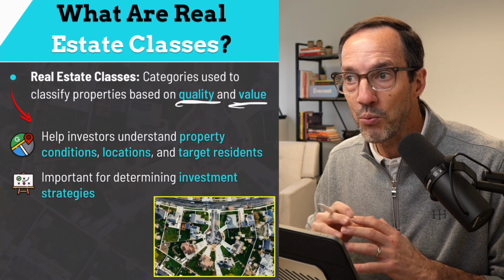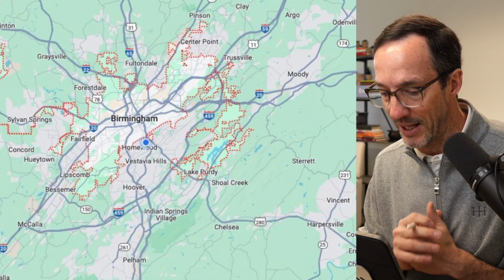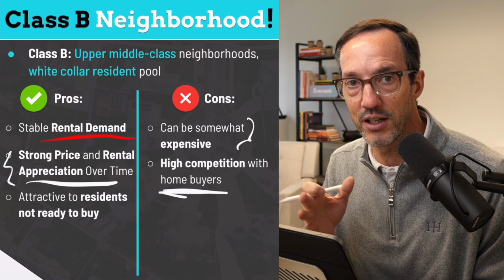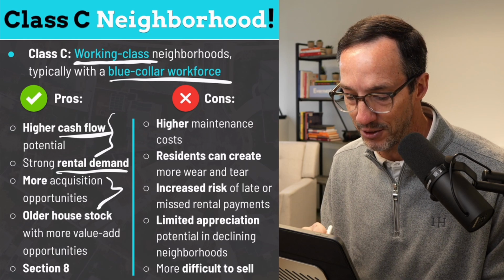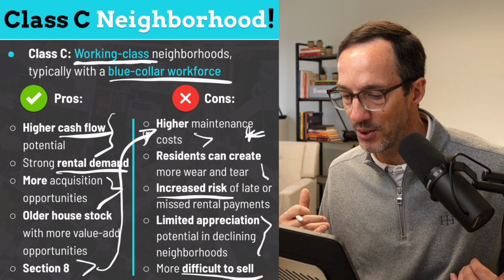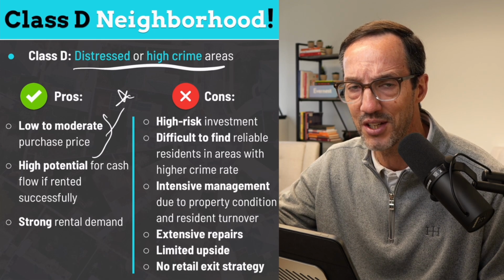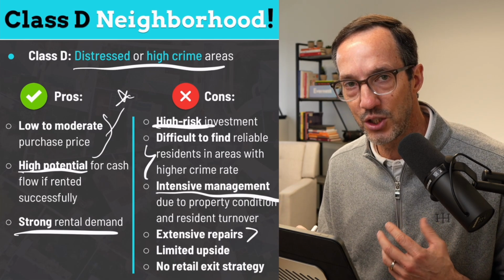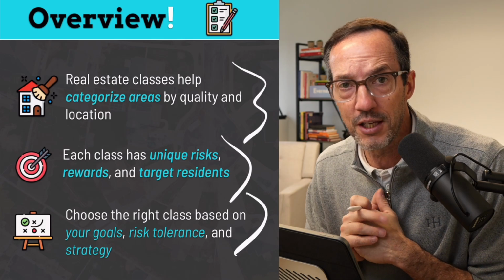DON'T Invest in Real Estate Without Knowing THIS First... (MUST WATCH!)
🏠 Looking to Buy Your First Rental Property or Scale Your Rental Portfolio? Talk with an Investor-Friendly Agent on our Team!

DON'T invest in real estate without knowing this first! In this video, we cover what you need to know before investing in real estate, including the pros and cons of different types of real estate investments. Learn about A, B, C, and D class rental properties and how to decide which one is right for your investment goals. If you're a beginner in real estate investing, this video will help you avoid costly mistakes and make smart investment decisions.

🧑‍💼 Talk with an Investor Friendly Agent!

0:00 - Don’t Invest Without Knowing This
0:53 - What Are Real Estate Classes
2:12 - A Class
3:53 - A Class Neighborhoods in Birmingham, AL
5:22 - B Class
6:50 - B Class Neighborhoods in Birmingham, AL
8:08 - C Class (BEST FOR INVESTORS)
12:14 - C Class Neighborhoods in Birmingham, AL
14:07 - D Class
17:44 - D Class Neighborhoods in Birmingham, AL
19:43 - Final Thoughts